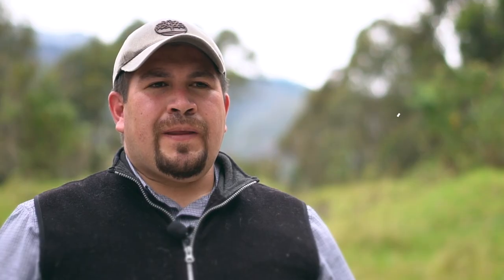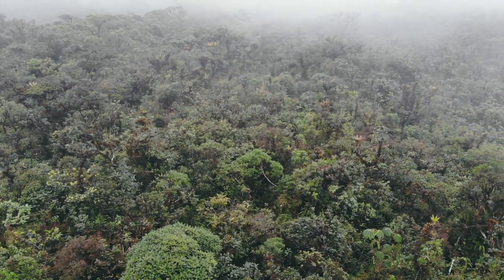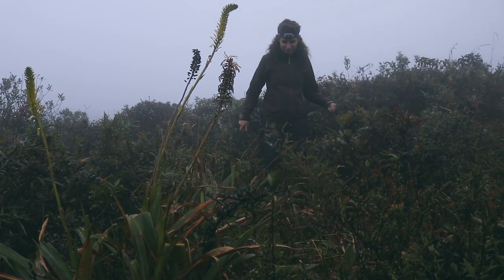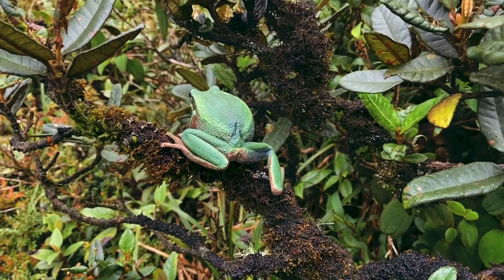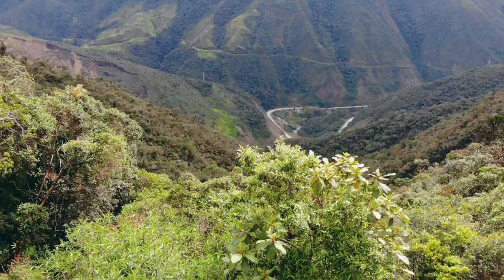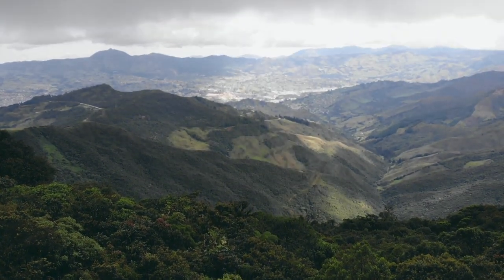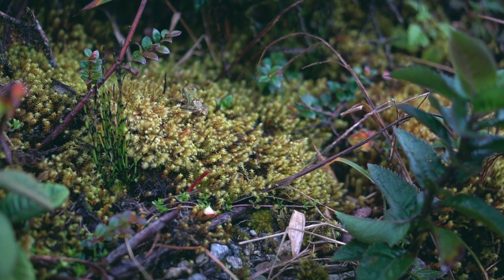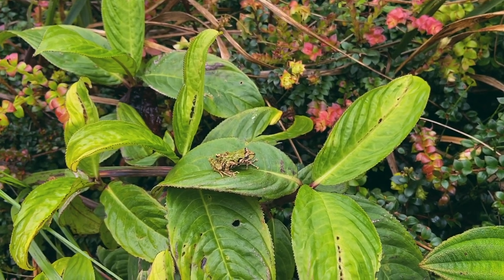Conservación de Anfibios en el Abra de Zamora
Música cortesía de Leonel Armijos.
Voz en off: Daniela Gallardo.

🎬 Comunicación Audiovisual 🎥